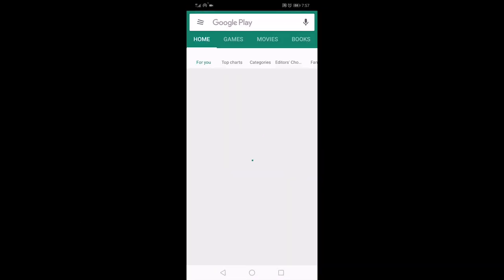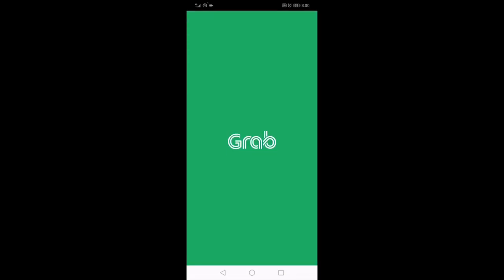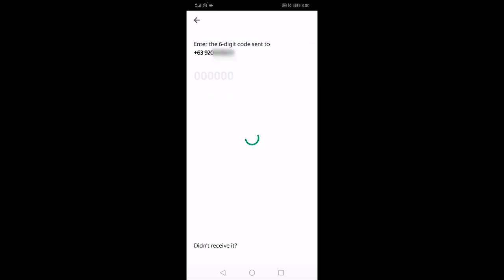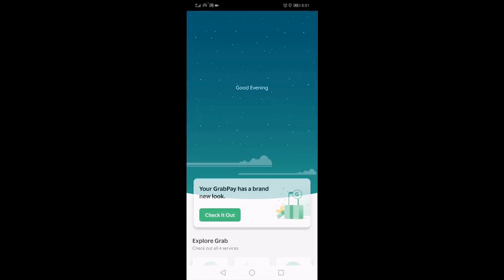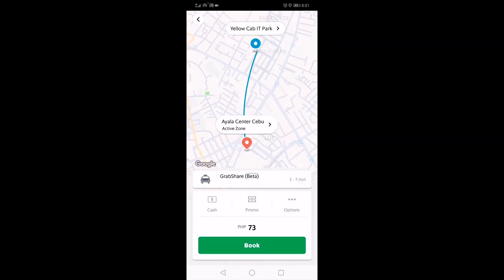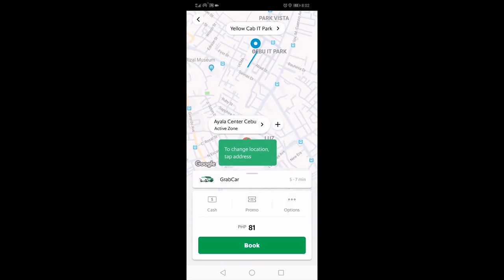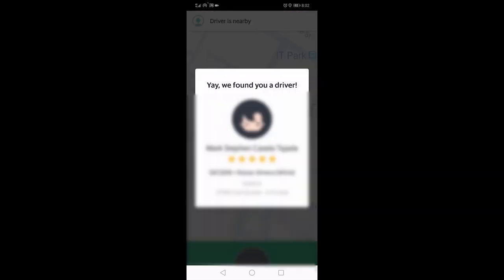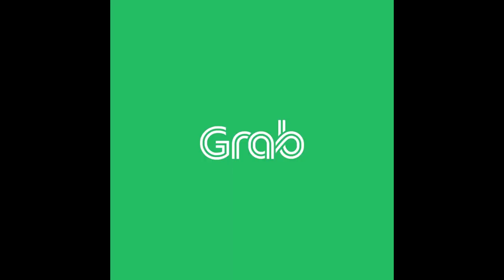PHILIPPINES: How to use Grab App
Please see my other videos to experience on how to  commute locally in the Philippines